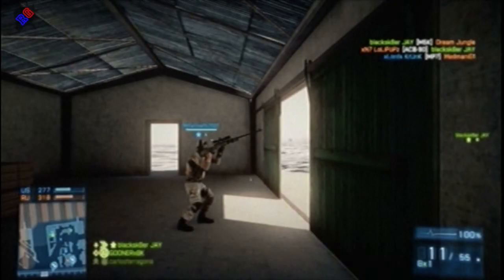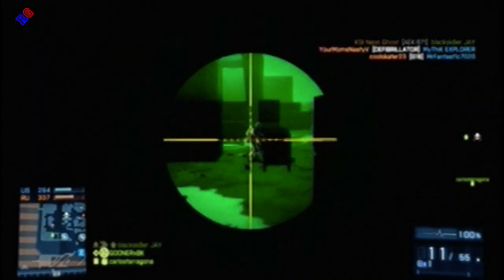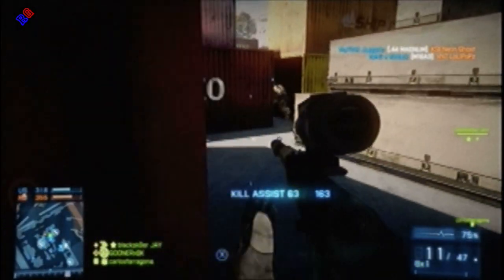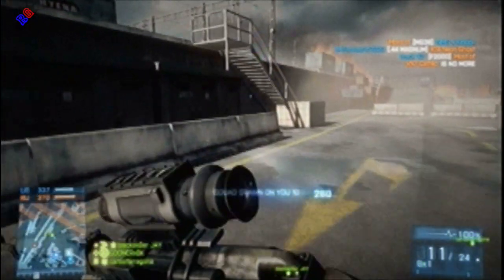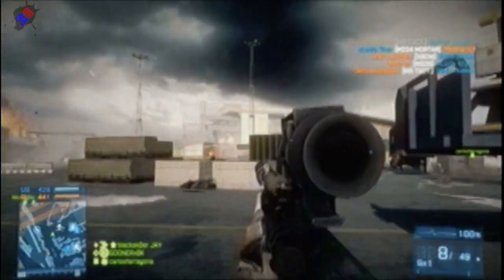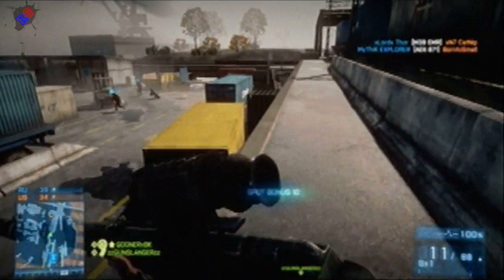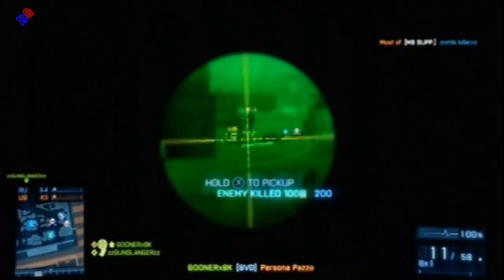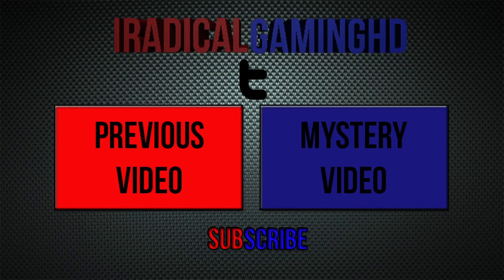Ludicrous Loadouts Ep. 2: Silenced SVD w/ IRNV!!!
Hey guys,
Episode 2 of Ludicrous Loadouts, a bit harder this time but still do-able!

Add me on Skype: RadicalGamingHD

Intro: Made by Me
Outro: Made by Spleak333